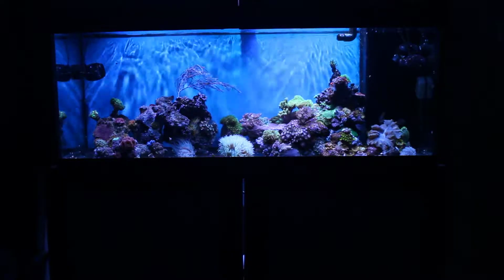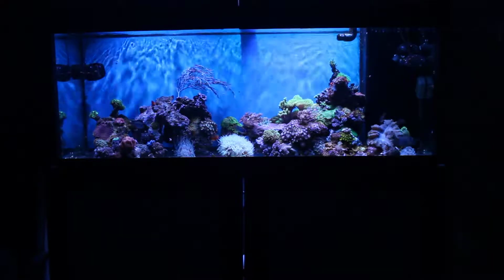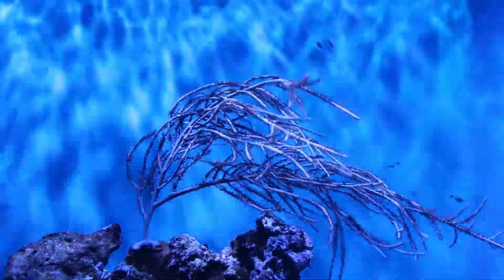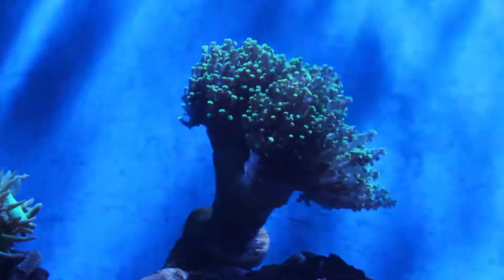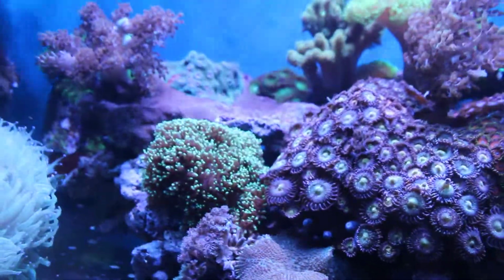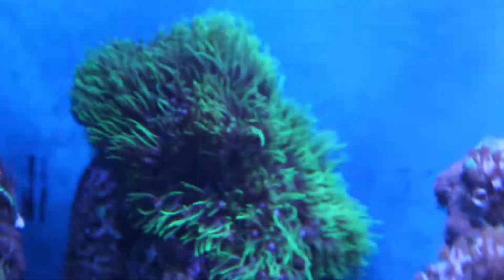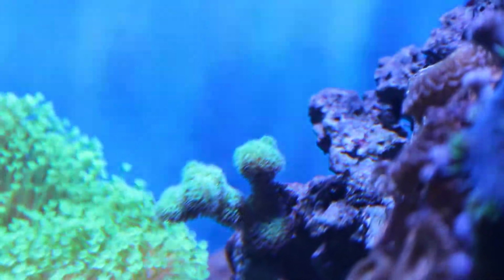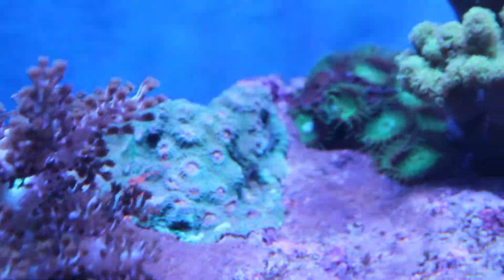Video of my 112 gallon mixed reef aquarium livestock overview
More or less an overview on my tank and most of the livestock.  Audio quality isn't the greatest and it's my first time narrating a video.

I will be uploading more videos of this tank, my fowlr and some archival footage I have of old tanks.